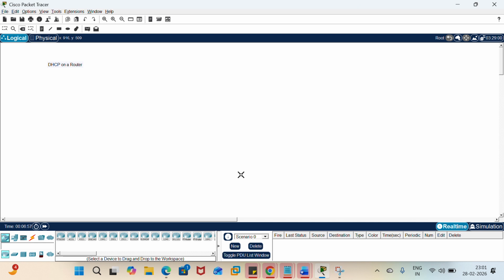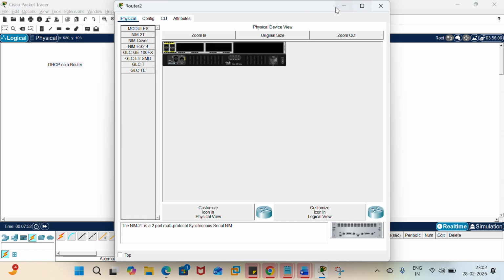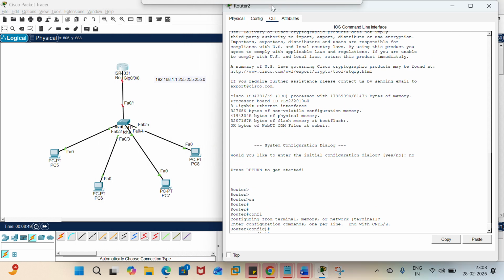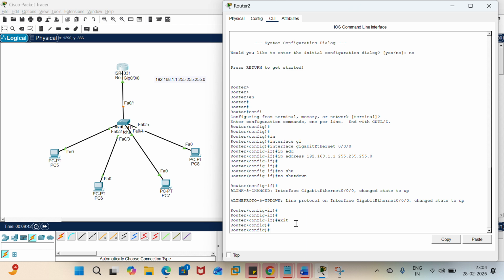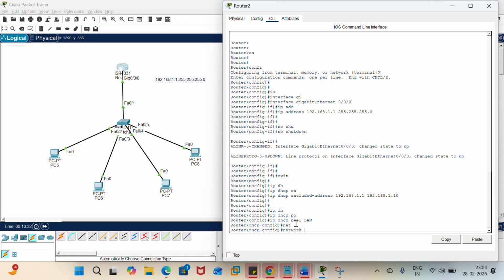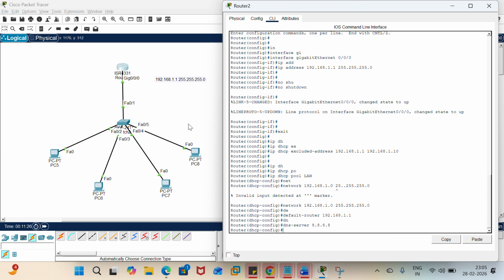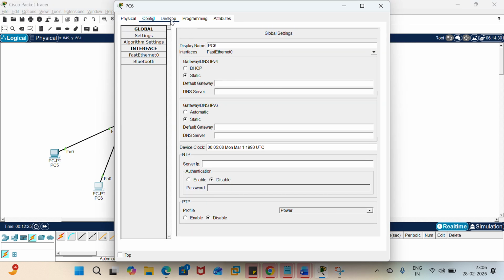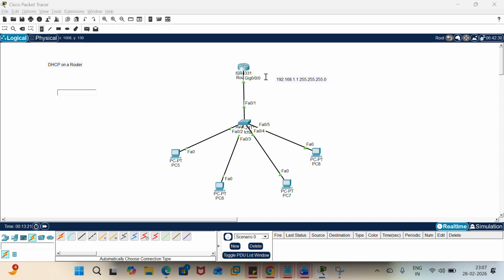Network Basics || DHCP on Router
basic DHCP configuration on a Cisco router (CCNA level lab):

🔹 Scenario

1 Router

1 Switch

Multiple PCs

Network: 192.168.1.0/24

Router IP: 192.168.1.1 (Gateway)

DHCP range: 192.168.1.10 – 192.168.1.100